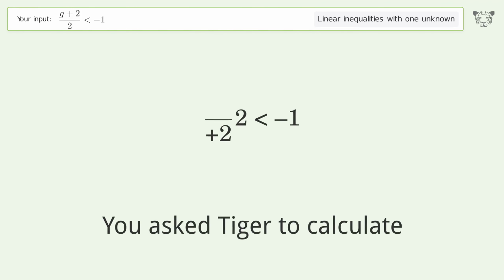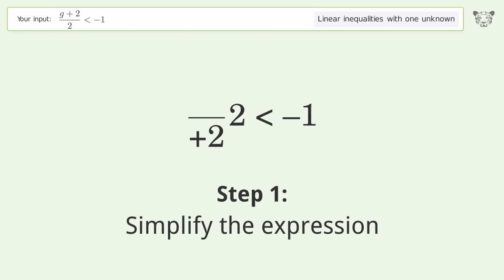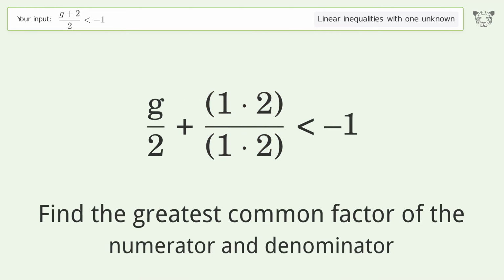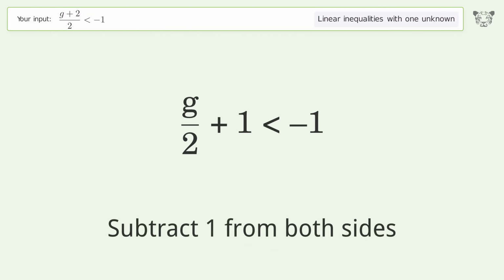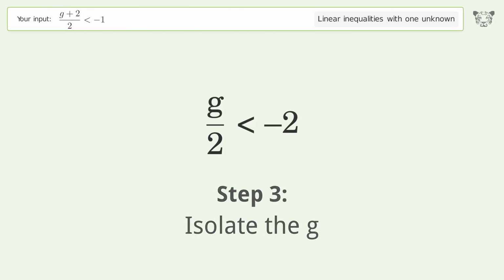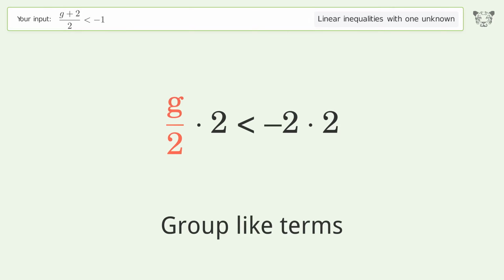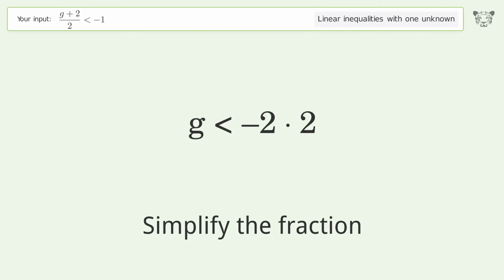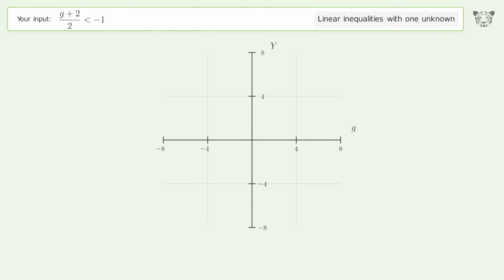Solving Linear Inequalities: (g+2)/2 is Smaller Than -1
Struggling with (g+2)/2 is Smaller Than -1? Watch our step-by-step video on Tiger Algebra to master this linear inequality effortlessly. Also, check out for more tips and tricks